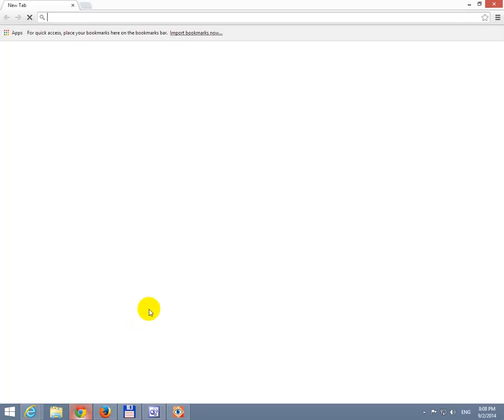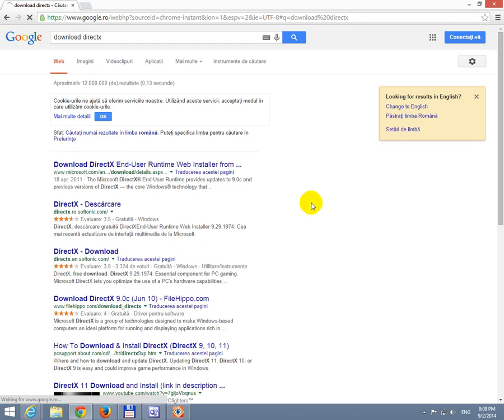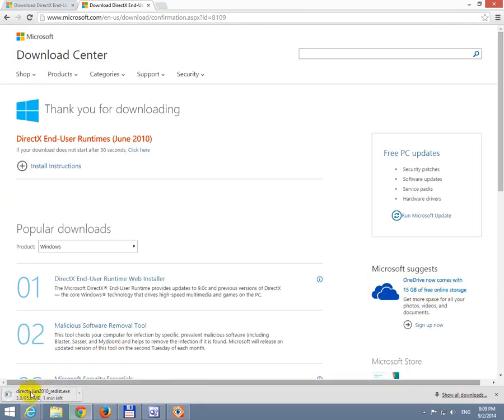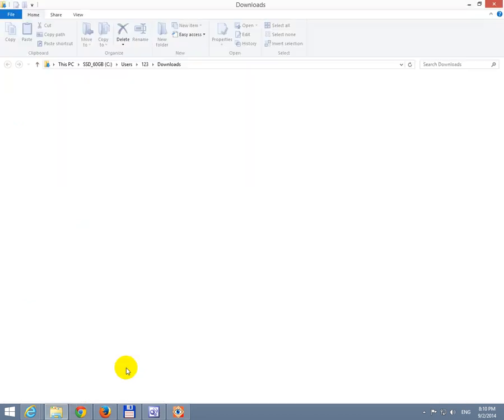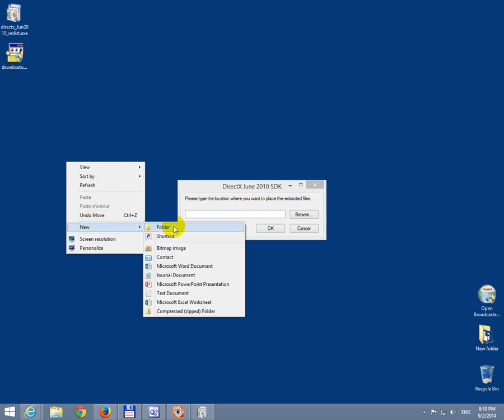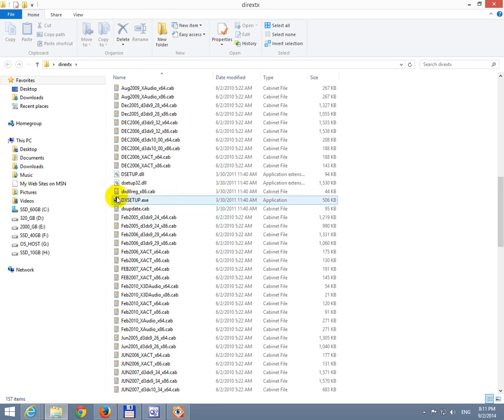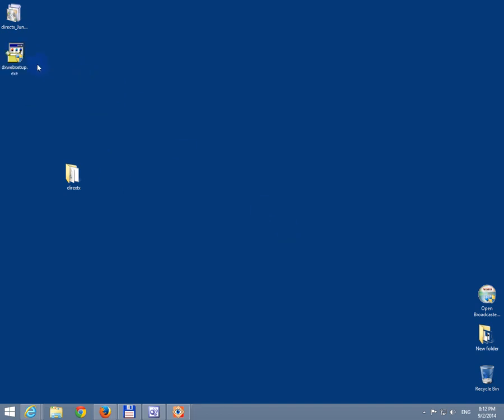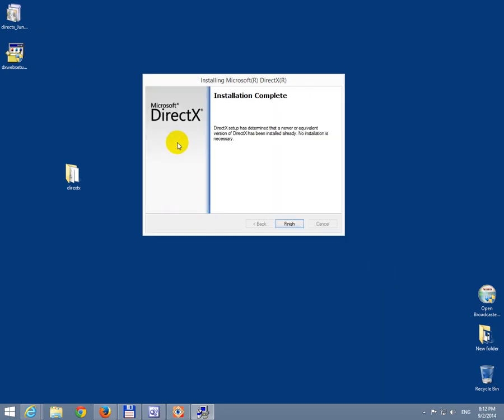How to Install Latest DirectX (Standalone+Web)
DirectX is available in a Standalone Redistribution (full version), and in a small format (Web Installer).